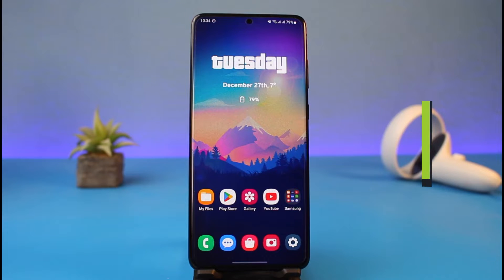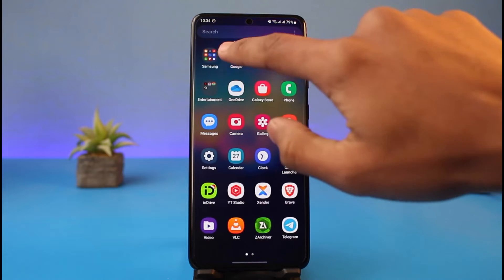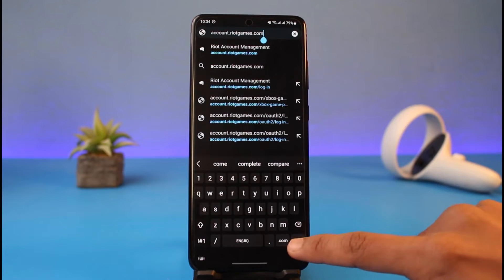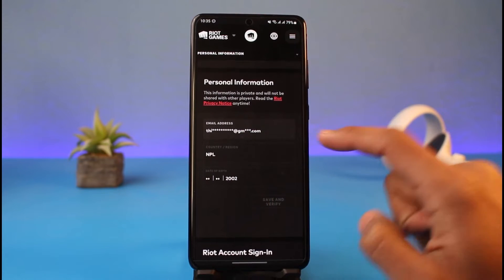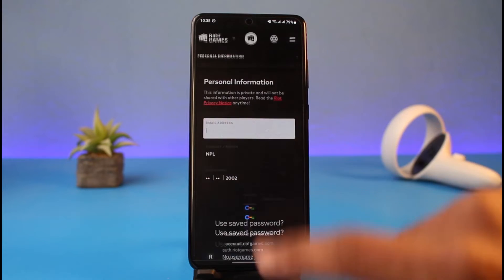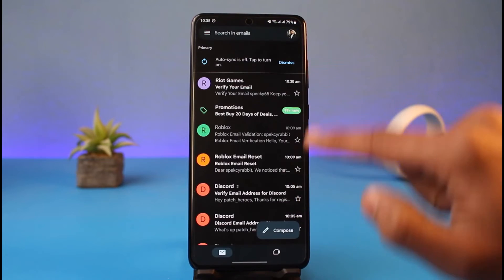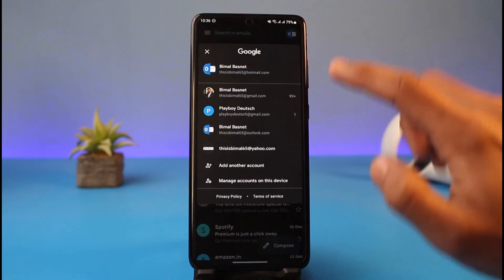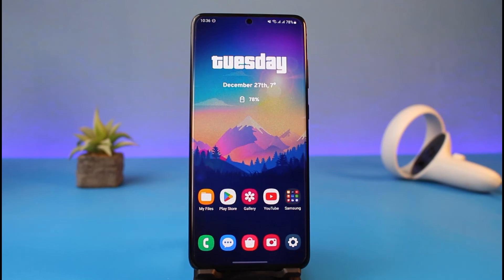How to Unlink Valorant Account from Email !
In this tutorial video, I will quickly guide you on how you can unlink your Valorant account from an email. So make sure to watch this video till the end. We try to be responsive to as many questions as possible.

2) Login to your Riotgames (Valorant) games
3) Scroll down to the Personal Information tab
6) Enter the new email to use
7) Verify the new email

~Timestamps:
0:00 Introduction
0:15 Browser Link
0:58 How to Unlink Valorant Account from Email
2:20 Conclusion